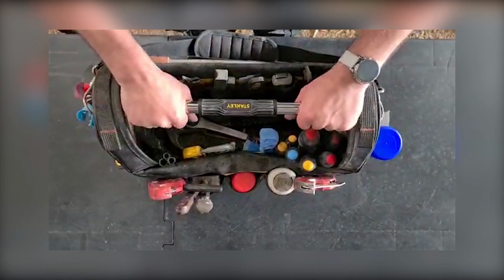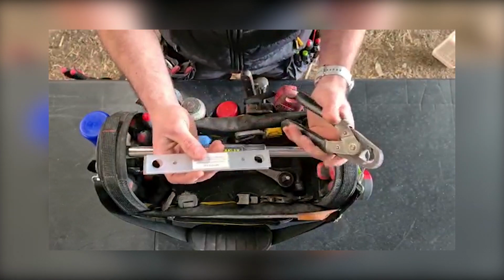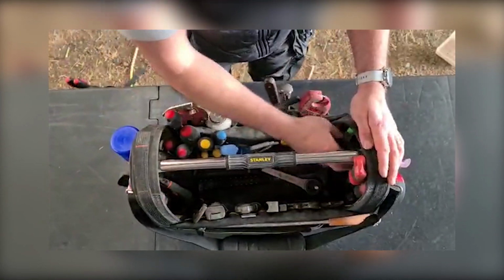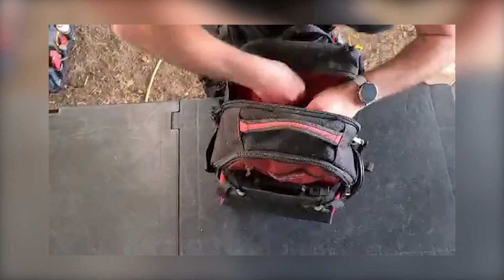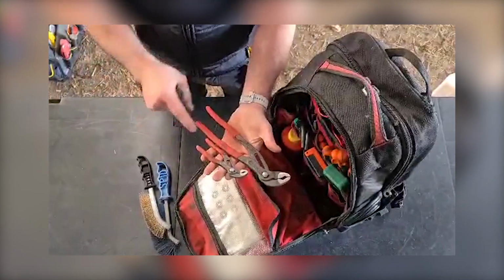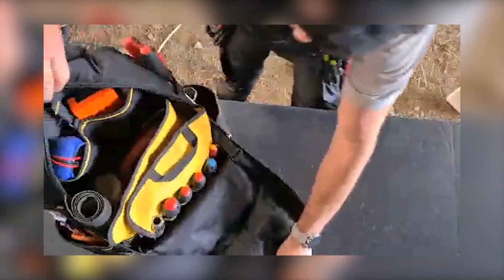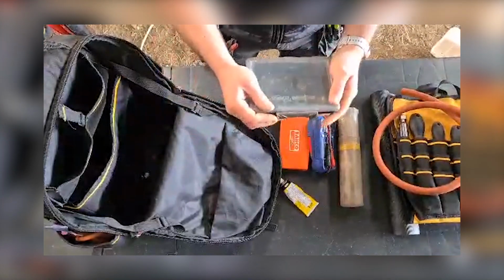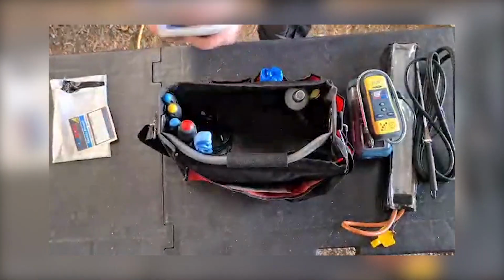Plumbing Tool Bags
A review of the different tool bags that our engineers carry. Covering all aspects of plumbing, heating and oil.